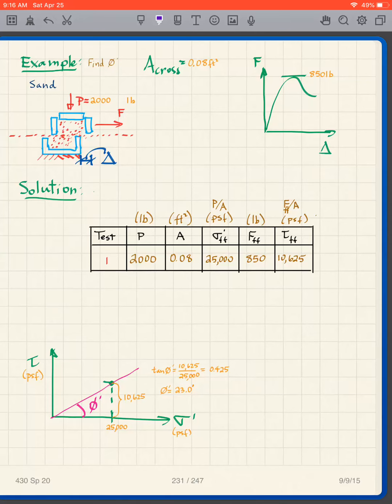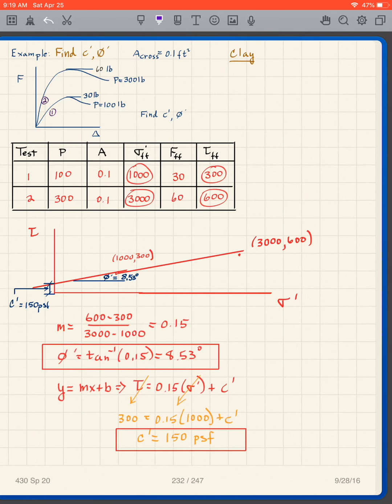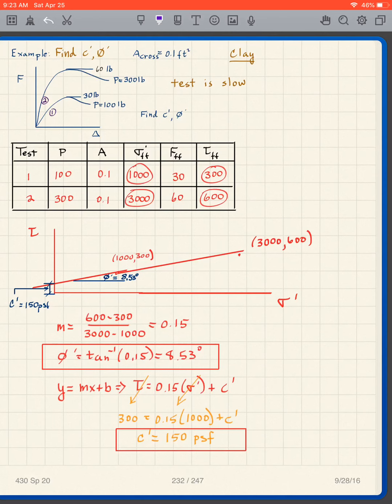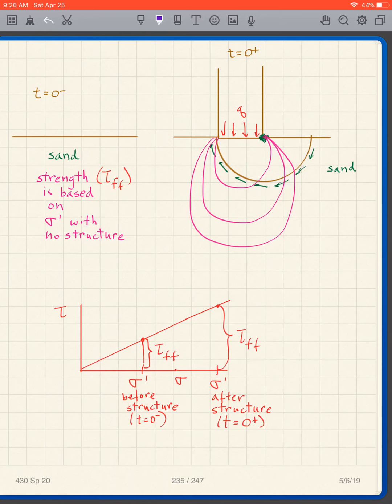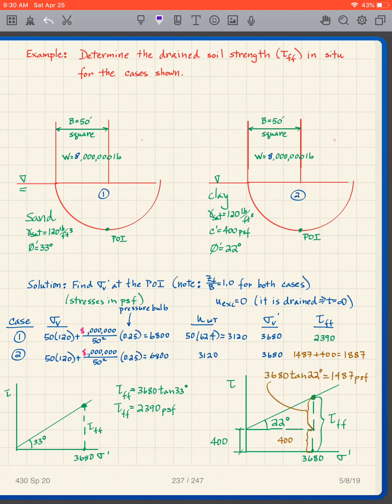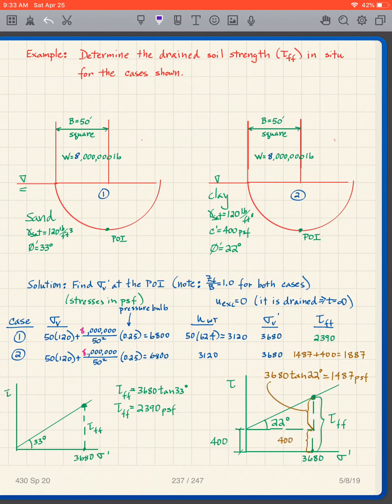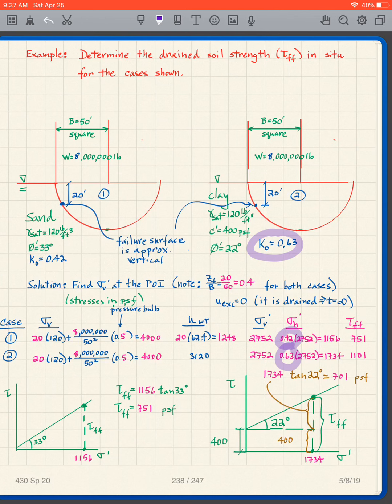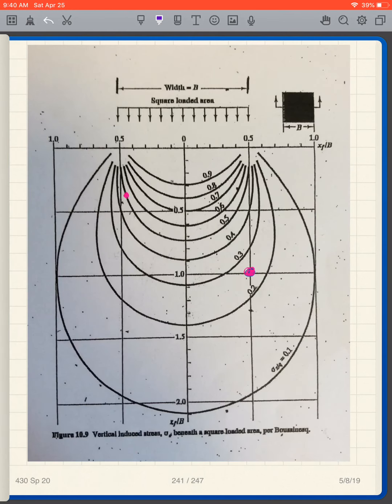430 4/25/20 9:30am Lecture 35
Soil strength continued